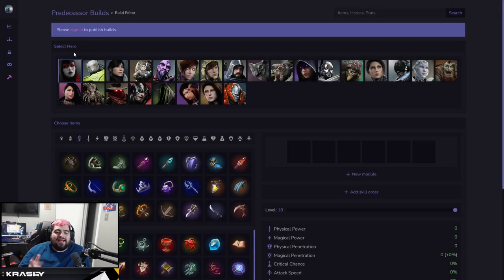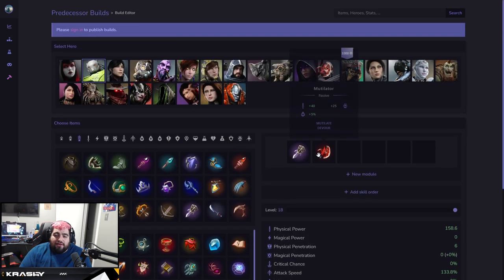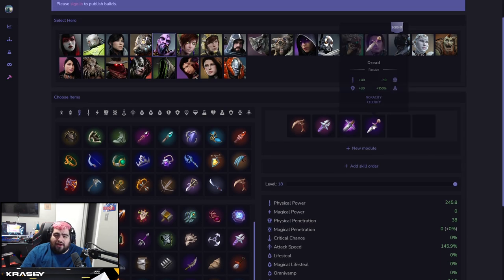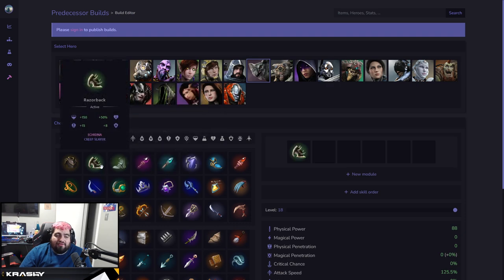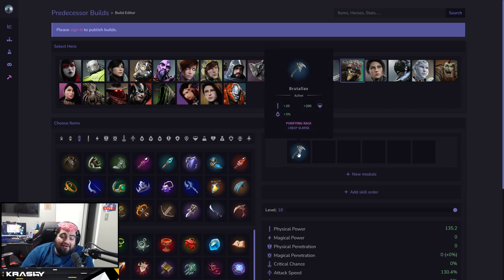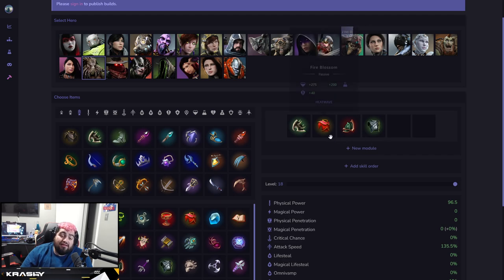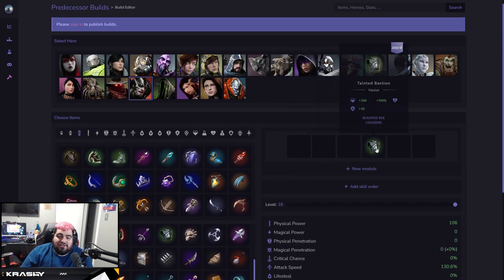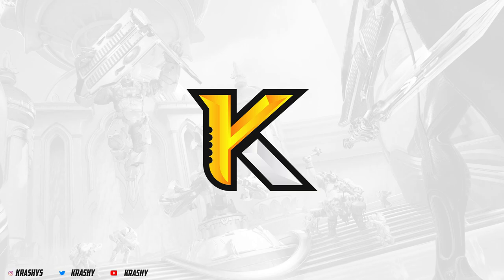How To Build EVERY Jungler In Predecessor! (Guide + Theory Crafting)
Show some love to @SoulRe4p3r for this idea! Go sub and checkout his mid lane guide!

Time Stamps:
00:00 intro
00:39 Countess
03:11 Crunch
07:02 Feng Mao
09:10 Grux
15:49 Kallari
16:57 Khaimera
21:07 Rampage
22:48 Riktor
24:35 Shinbi
27:35 Steel
28:31 Outro

►GAMING EQUIPMENT: